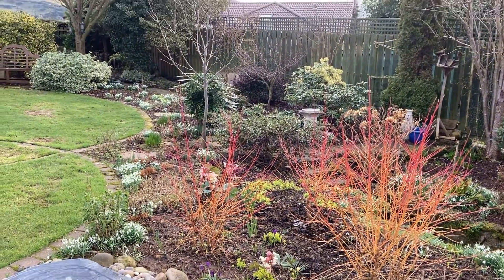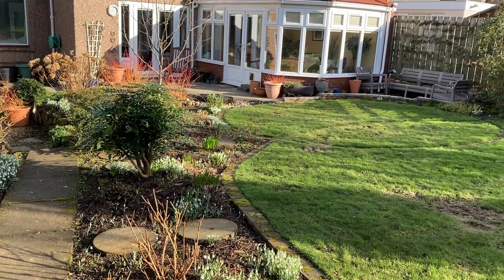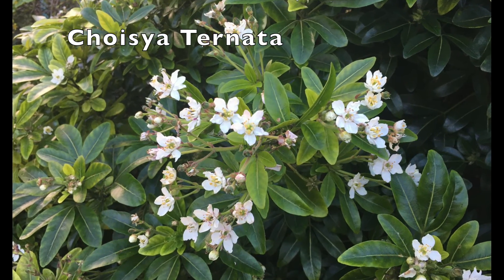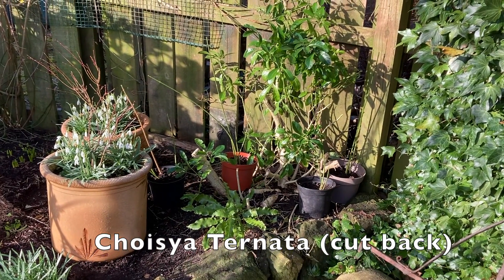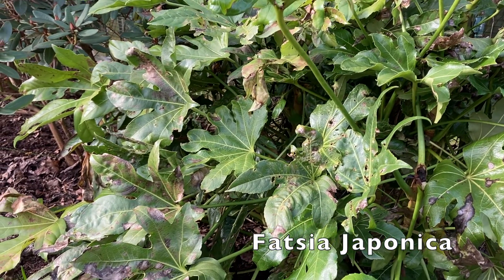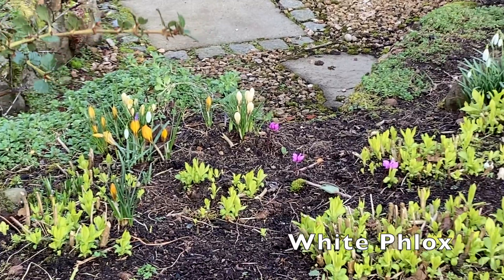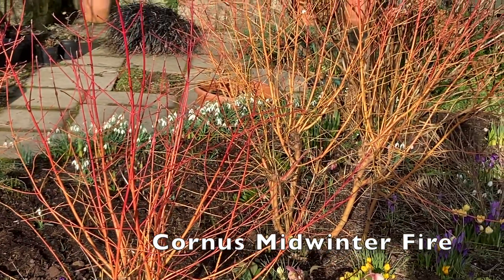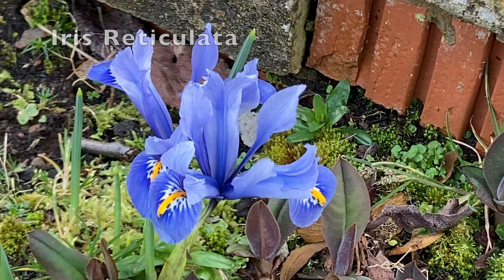February 2021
This video is a tour of my garden showing which plants and flowers are helping to brighten it up in February. We've had more snow than usual, and winter isn't even over yet, so inevitably damage has occurred but it's heartening to see small signs of spring and regeneration. Because of the coronavirus pandemic there was no open garden here last year, although there were a couple of occasions when small groups were allowed to visit.  So these videos have allowed everyone to see what was at its best each month. I am hopeful that I will be able to welcome small groups into my garden again in 2021.